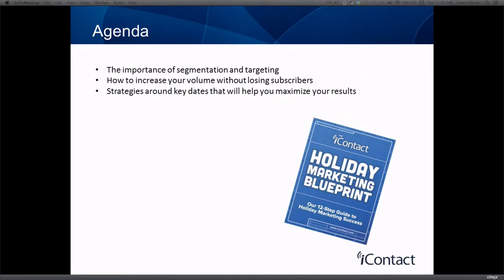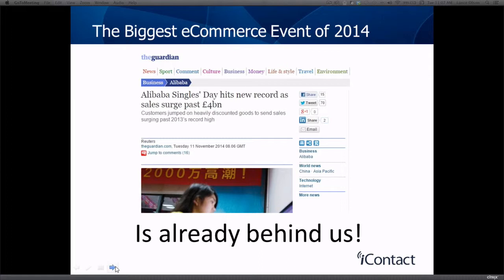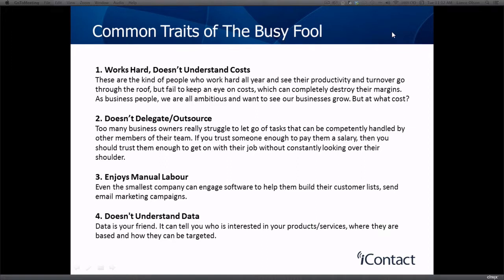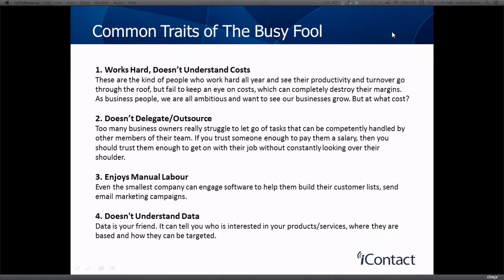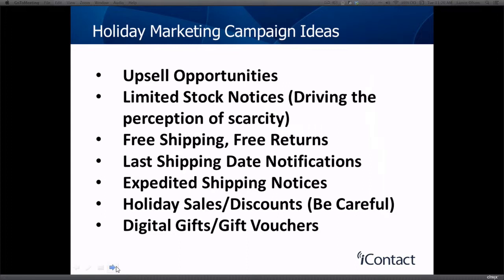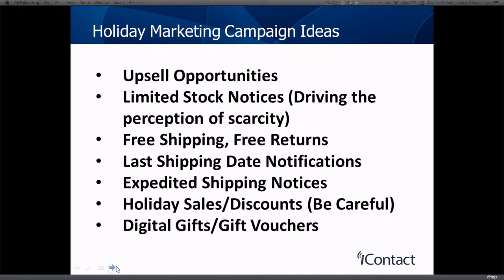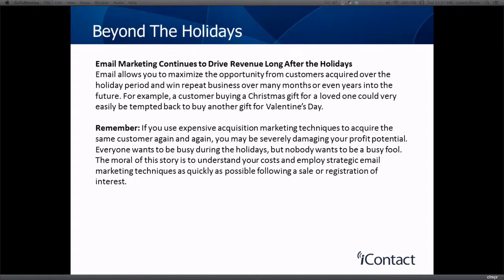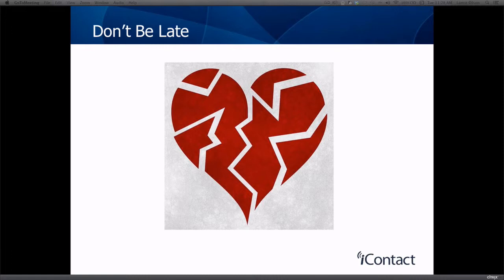iContact - Ramping Up Email Marketing for Thanksgiving and Beyond Webinar